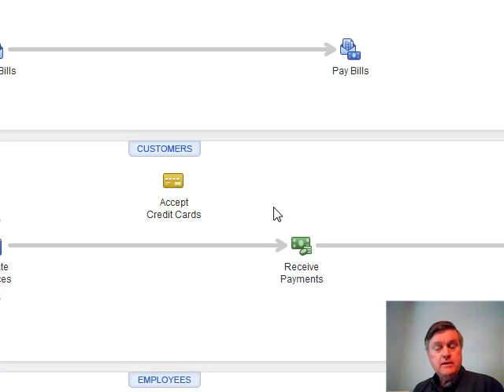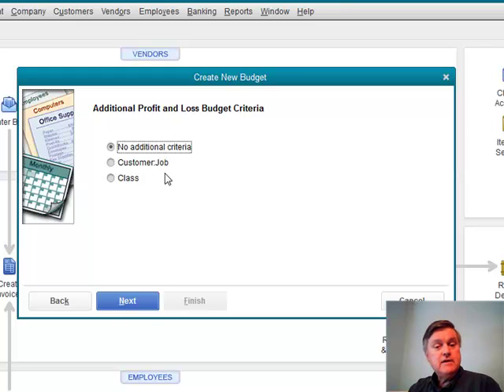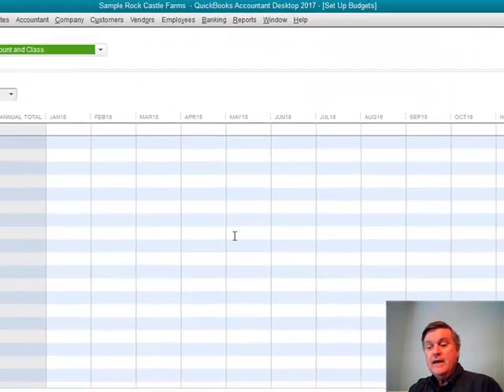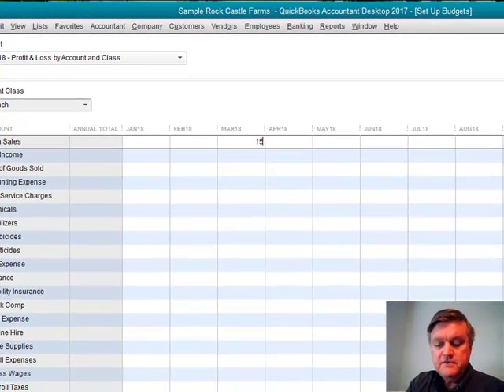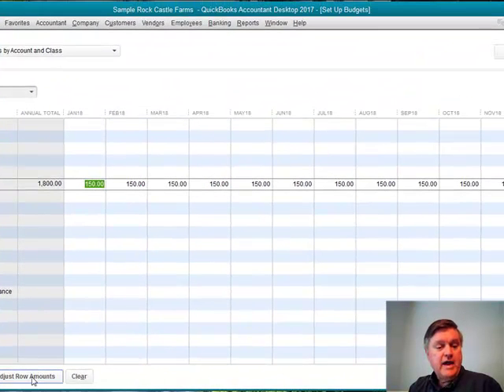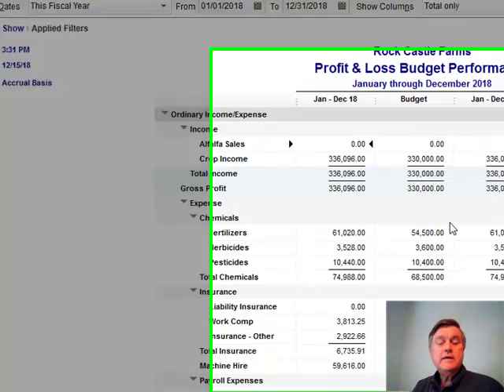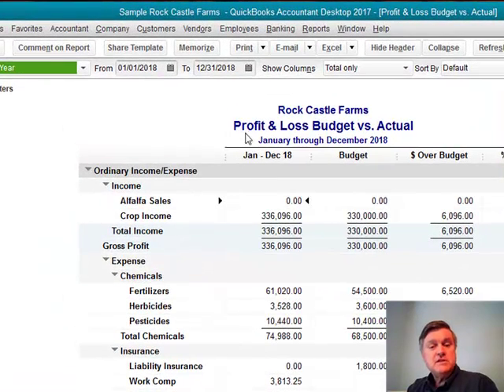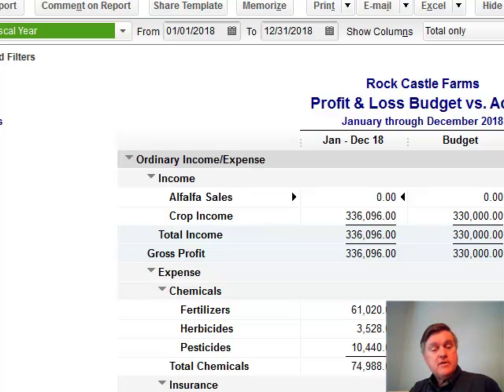Crop and Ranch Budgets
Using the budget tool in QuickBooks to create budgets for entire operations, individual locations, or crops.